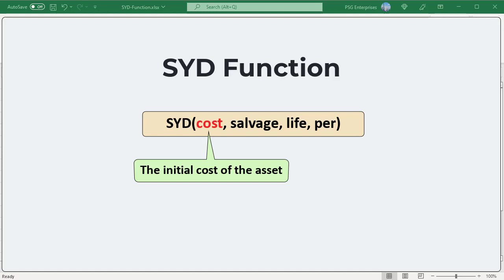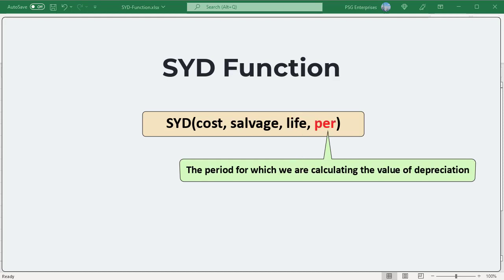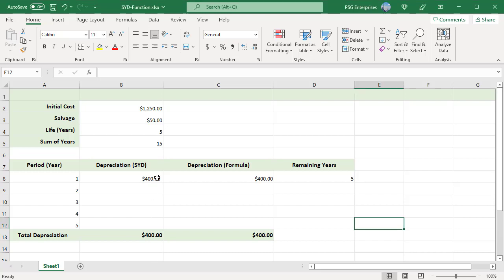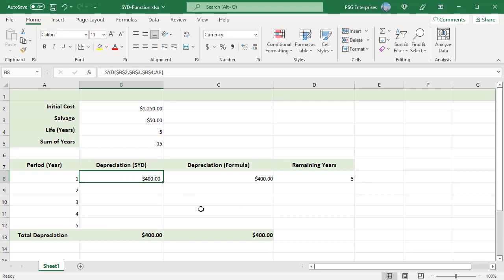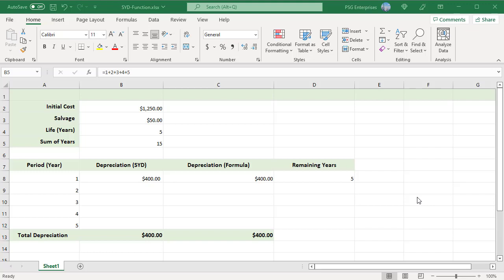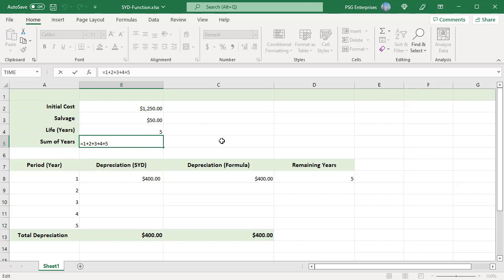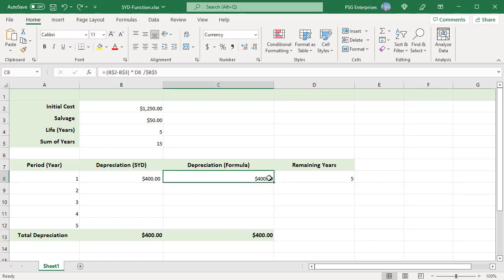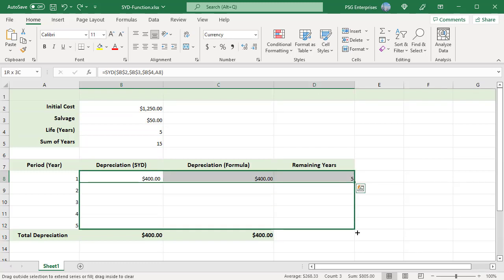How to calculate depreciation using SYD function in Excel - Office 365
The SYD function returns the depreciation of an asset for a specified period using sum of years digits method. The SYD is an accelerated method for calculating an asset's depreciation.